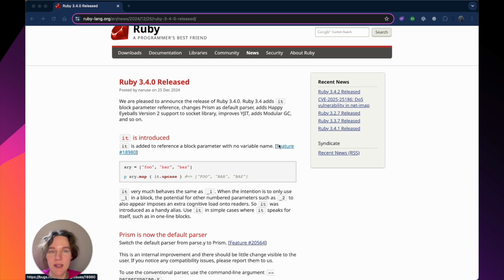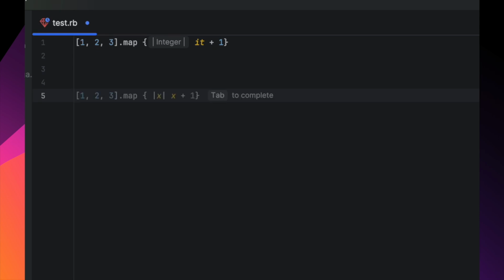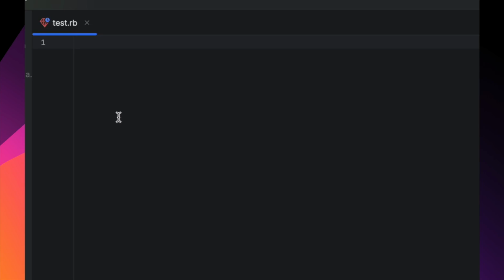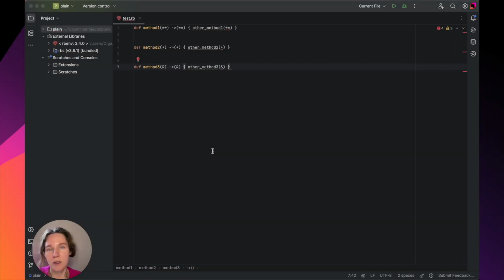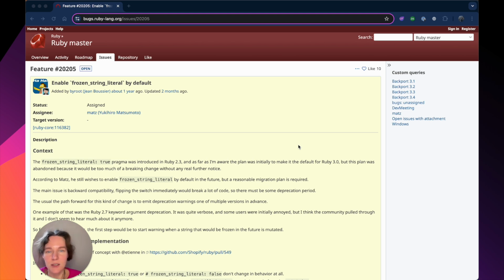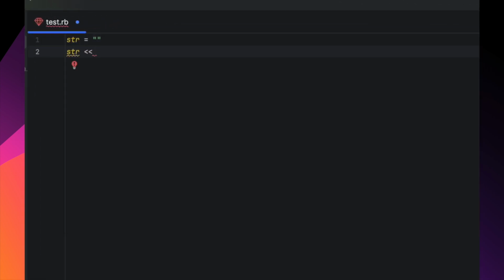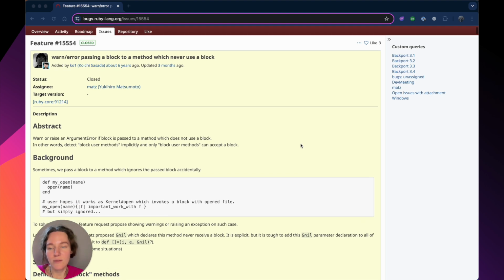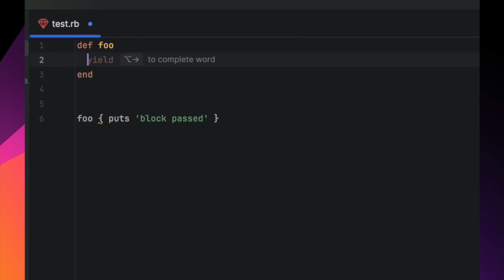What’s New in Ruby 3.4: Short Overview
Explore the latest features and changes in Ruby 3.4 in our overview. The key topics we’ll cover in this video are:

00:00 – Introduction
00:16 – it as an alias for _1 in blocks
02:00 – Nesting anonymous parameter forwarding
02:20 – Chilled strings and frozen string changes
03:28 – Warning for unused blocks

Have any questions or feedback? Share them in the comments below.

Happy coding!